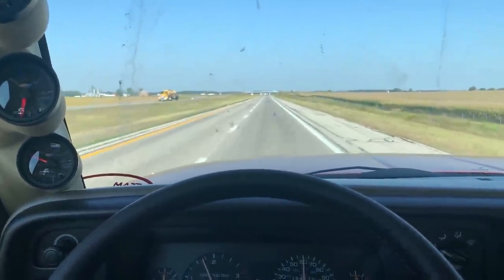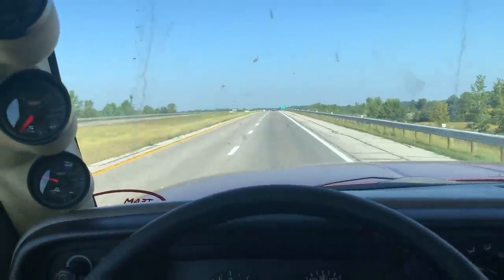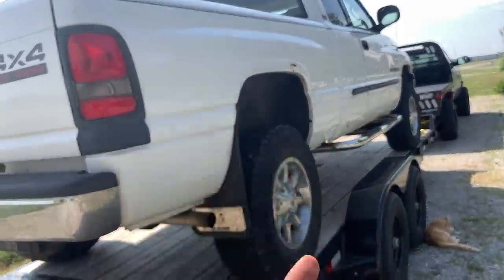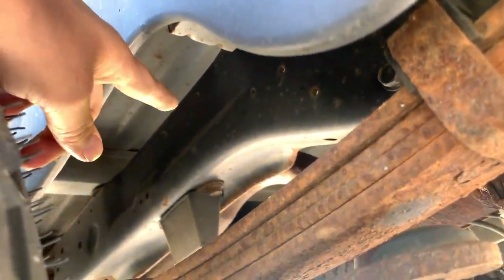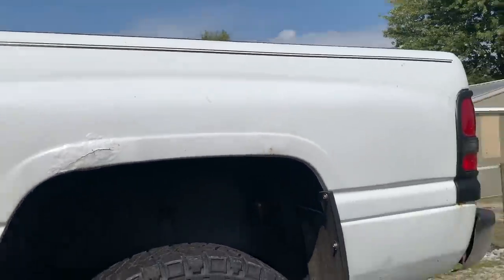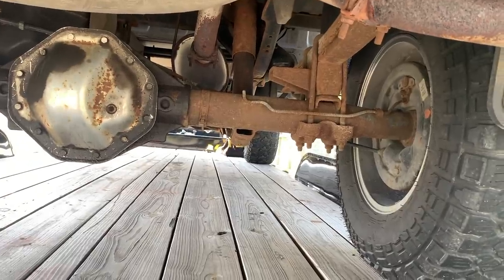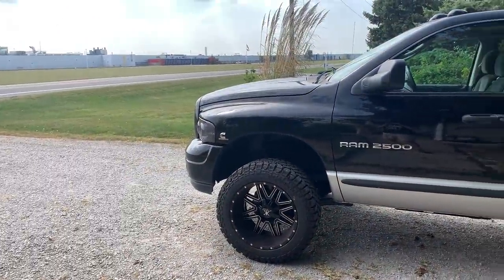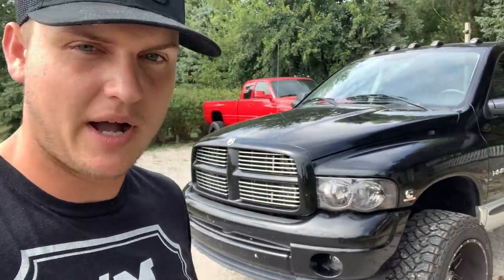Time to restore Grandpa LNP's old truck!!!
Send stuff here:
U.S.A.